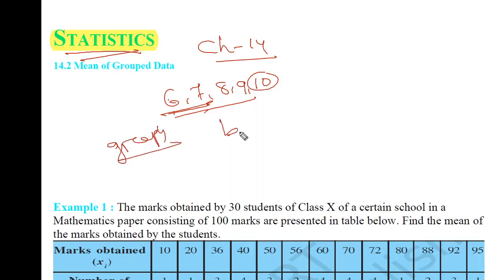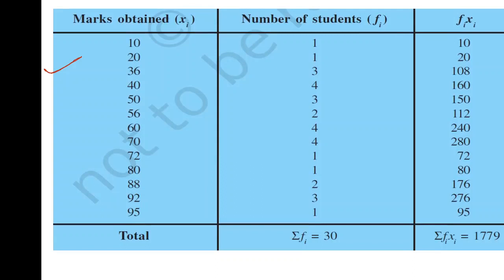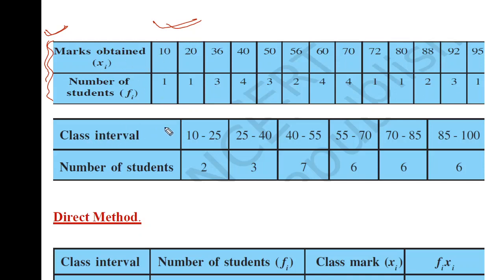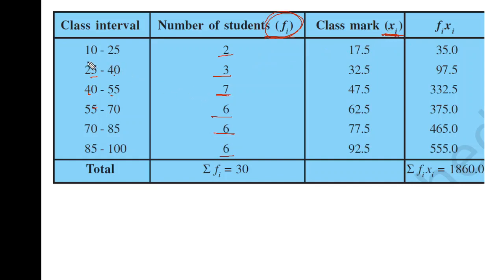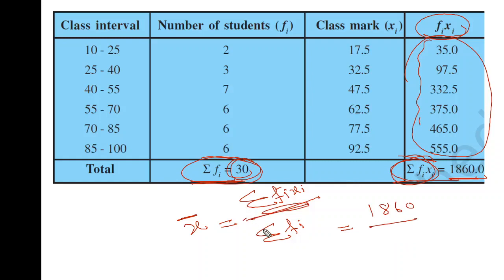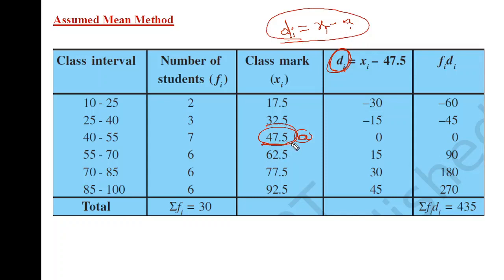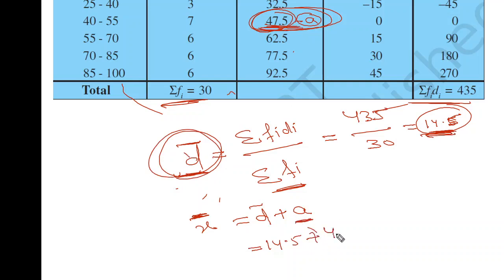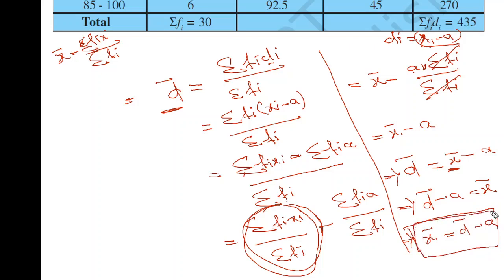class 10th stastics introductions basic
mean introduction
14.2 Mean of Grouped Data
Direct Method
Assumed Mean Method.
Step-deviation method
example 1